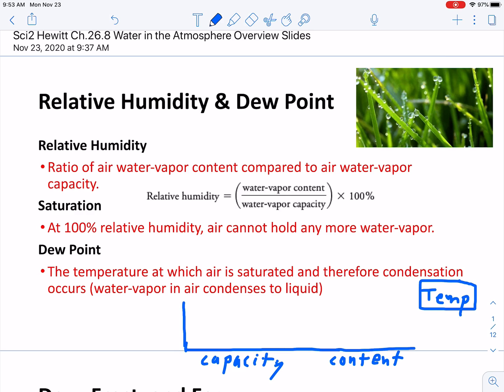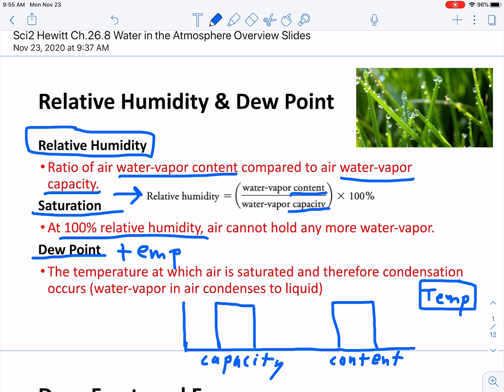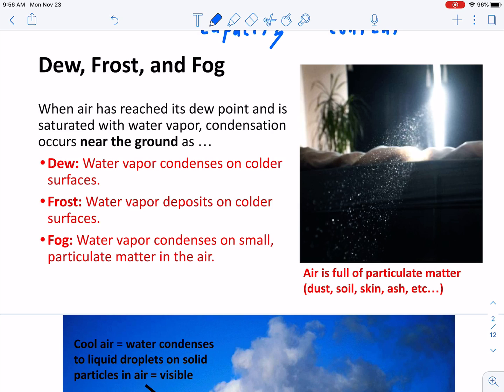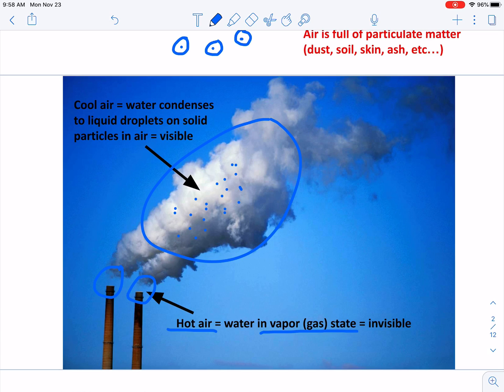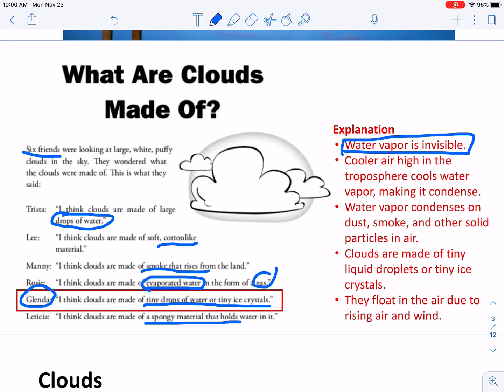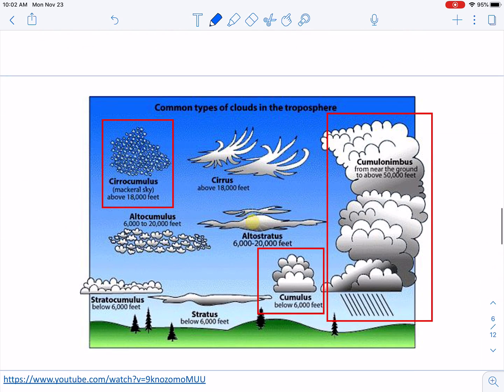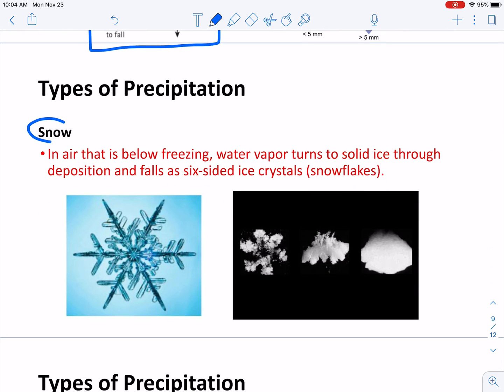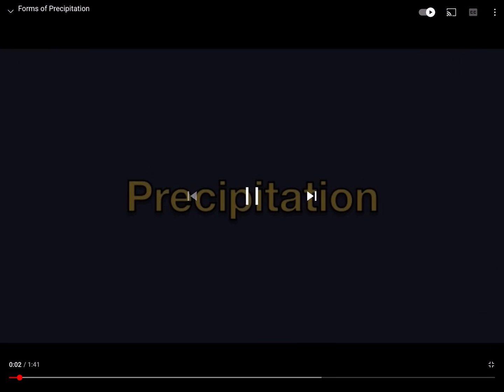Sci2 Hewitt Ch.26.8 Water in the Atmosphere Video